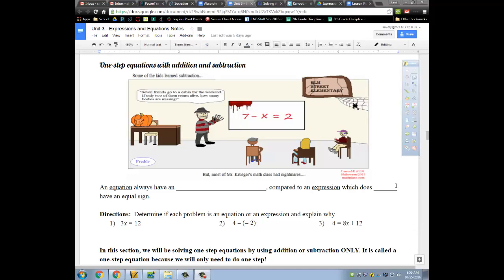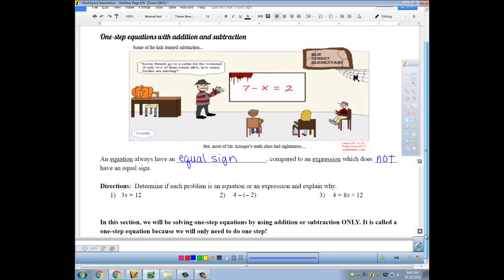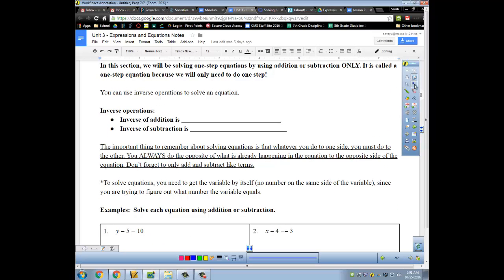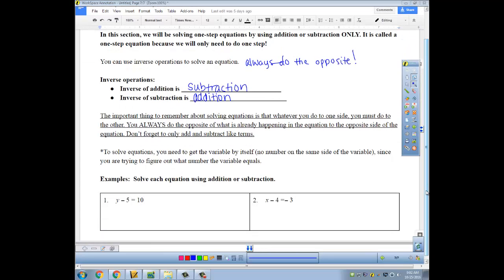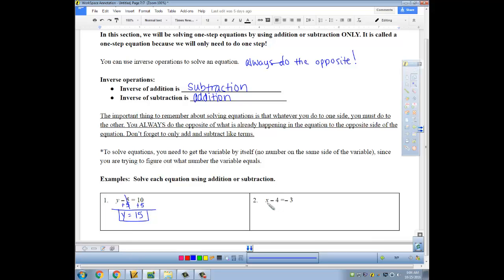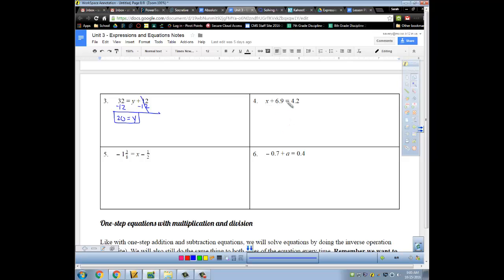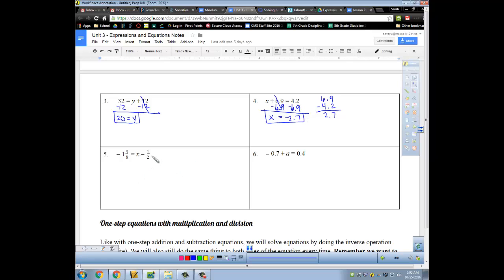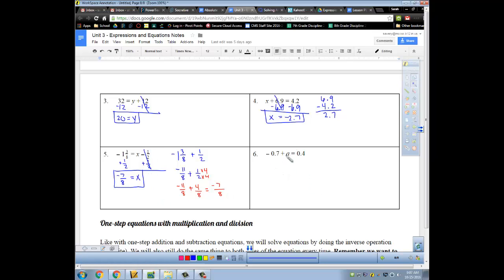One-step equations with addition and subtraction